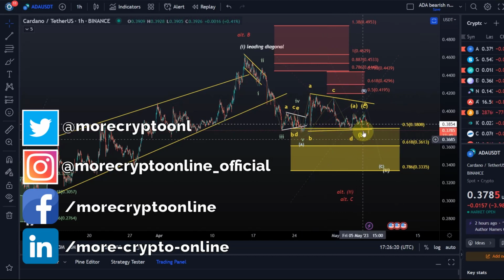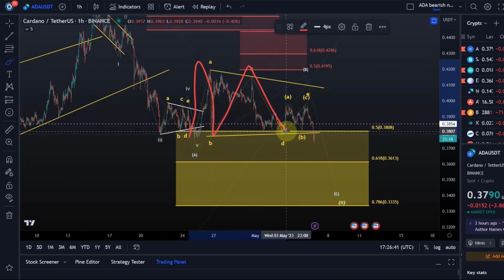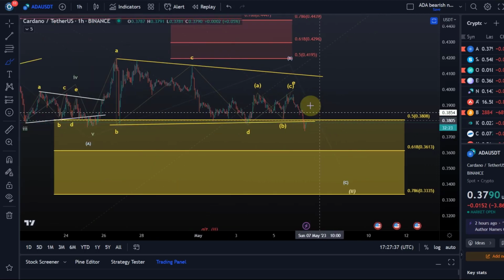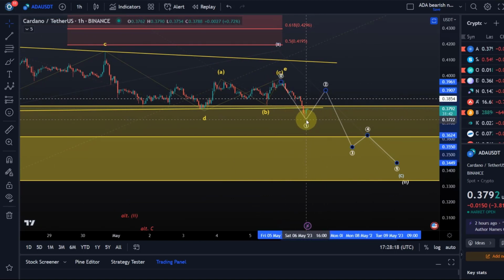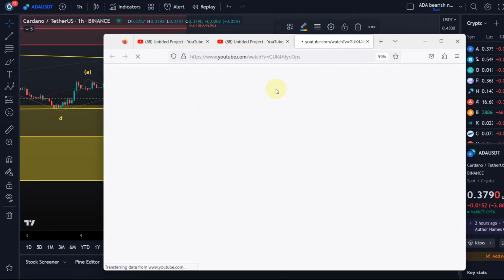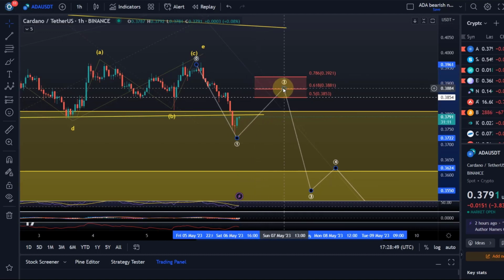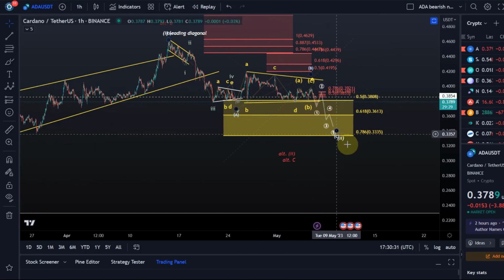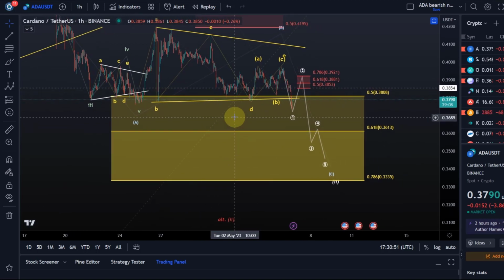Cardano ADA Price News Today - Elliott Wave Technical Analysis and Price Now! Price Prediction!